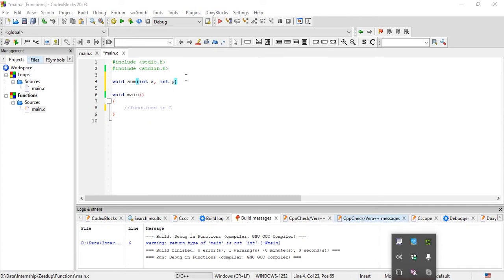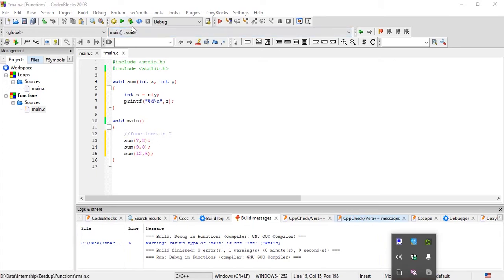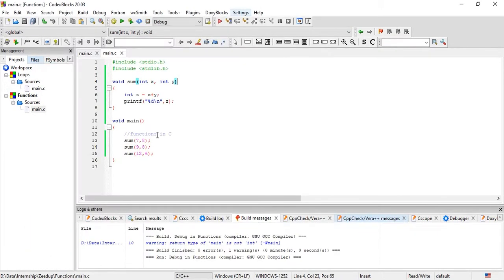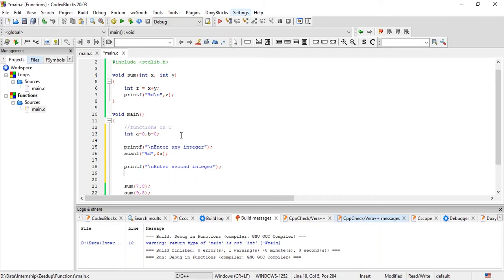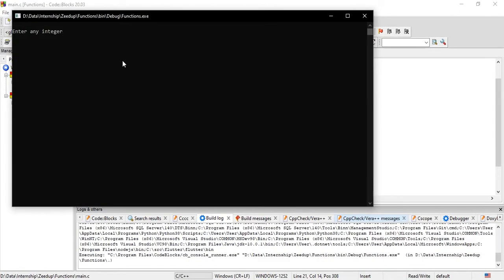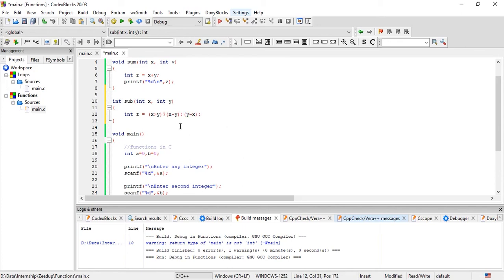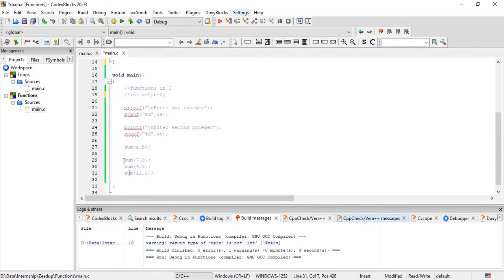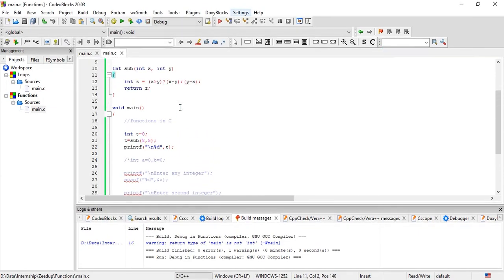12 All about Functions in C ( Passing parameters ,Arguments,Recursion,Return Values ) in C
Recursion and argument passing
 So far, we have seen how to give functions a type (how how to declare the return value and the type of any arguments the function takes), and how the delineation is used to give the body of the function. Next we need to see what the arguments can be used for.

 The way that C treats arguments to functions is both simple and compatible, with no exceptions to the single rule.

 When a function is called, any arguments that are furnished by the frequenter are simply treated as expressions. The value of each expression has the felicitous metamorphoses applied and is either used to initialize the corresponding formal parameter in the called function, which behaves in exactly the same way as any other indigenous variables in the function.
 The call by reference form of passing arguments to a function clones the address of an argument into the formal parameter. Inside the function, the address is used to enter the concrete argument used in the call. It means the changes made to the parameter affect the passed argument.

 To pass a value by reference, argument pointers are passed to the functions just like any other value. So therefore you need to declare the function parameters as pointer types as in the following function back-and-forth (), which exchanges the values of the two integer variables aimed to, by their arguments.